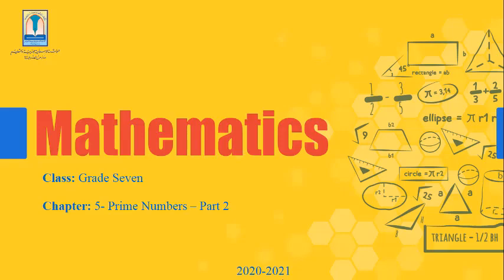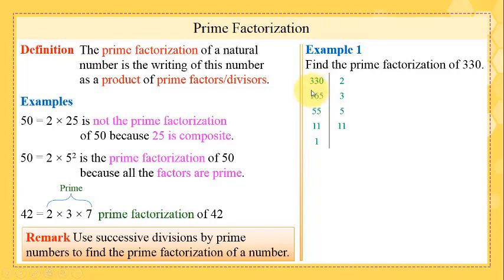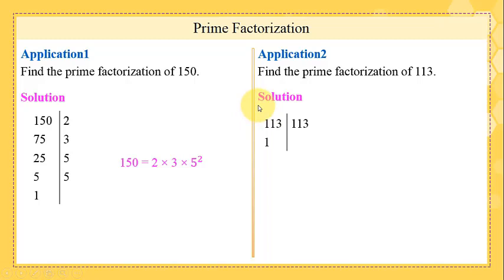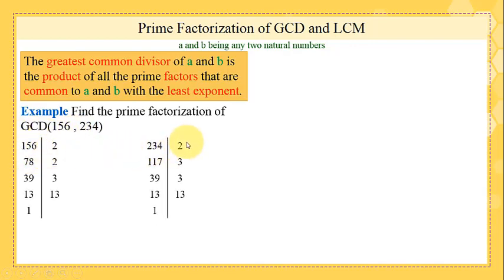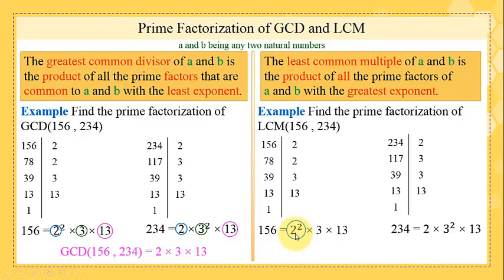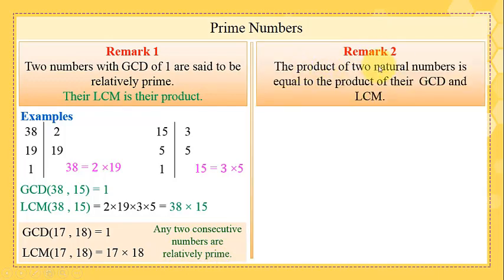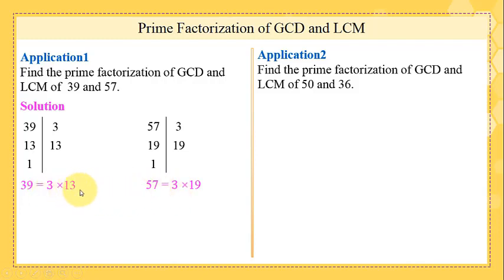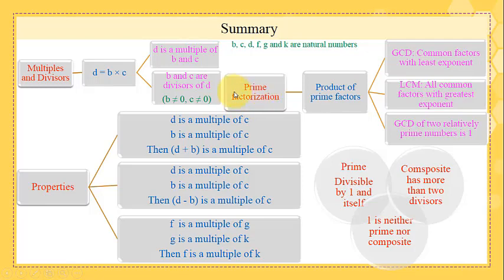Gr7 Math prime nb video2 20 21